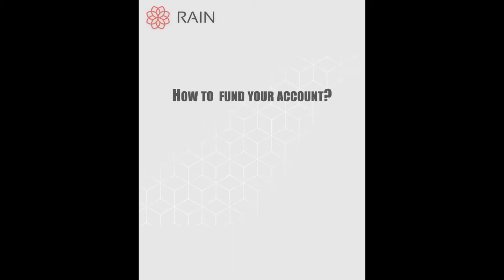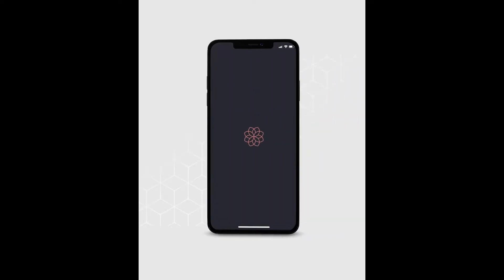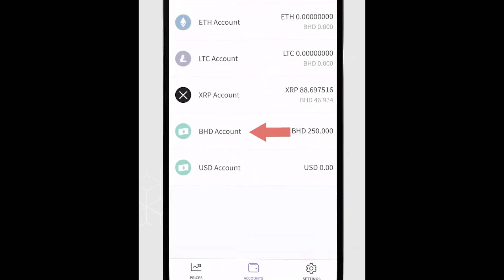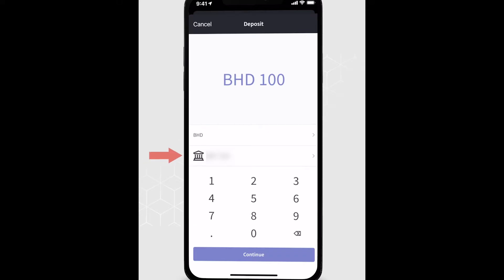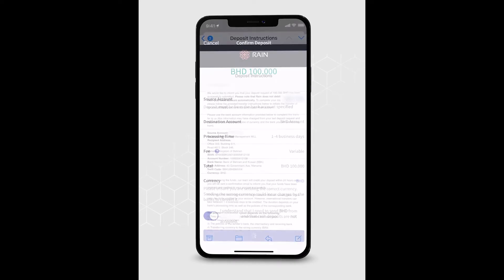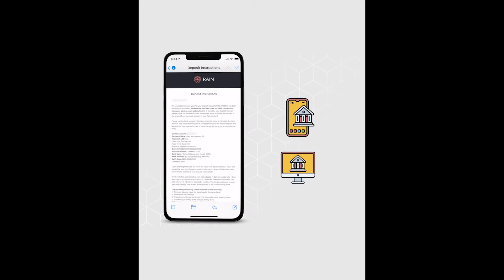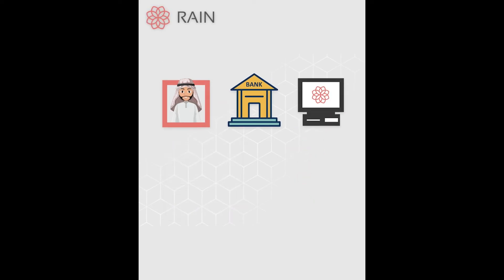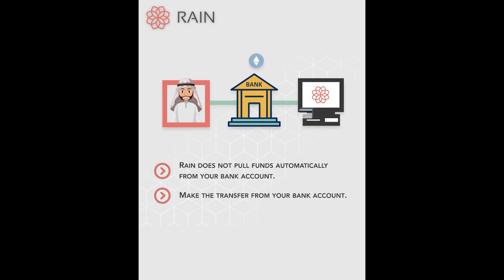How to make a deposit to your Rain account (App)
Watch this tutorial to learn how to make a deposit on Rain through the Rain App

Rain is a cryptocurrency exchange and custodian based in the Middle East, licensed and regulated by the Central Bank of Bahrain